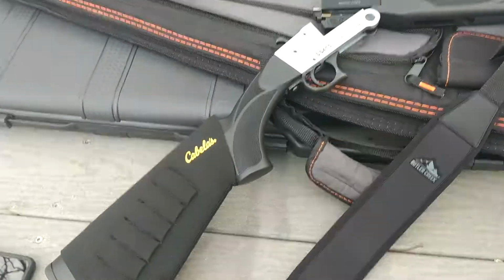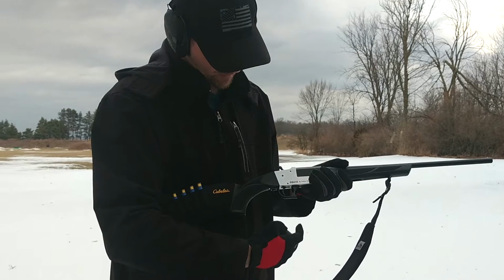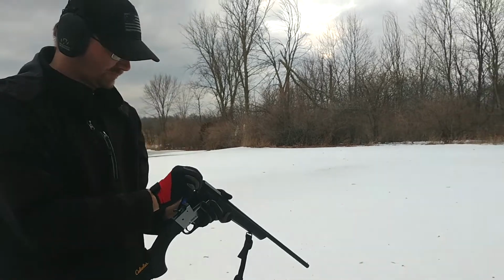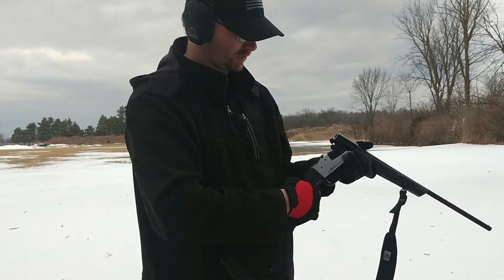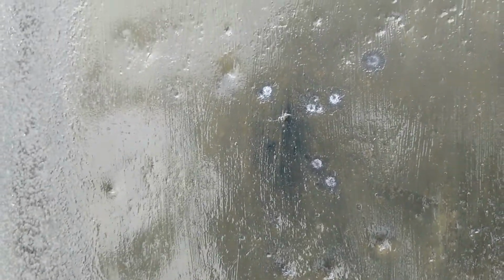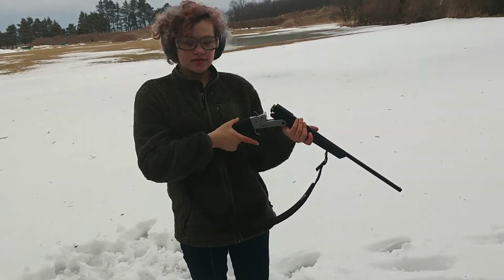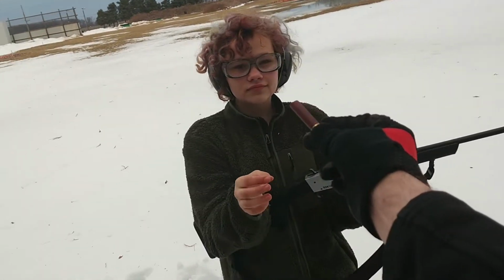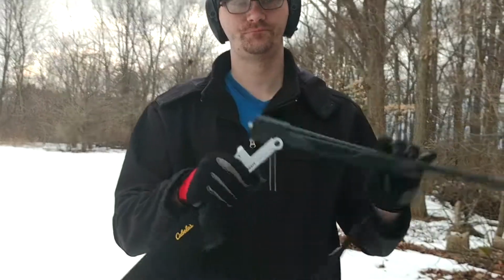Berika Arms SS410 .410 Single Shot Shotgun Range Time and Review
Taking my Berika Arms out on the range, testing different ammo types and giving my thoughts.

Music ©: Jono Bacon